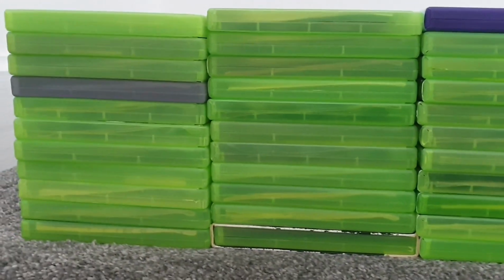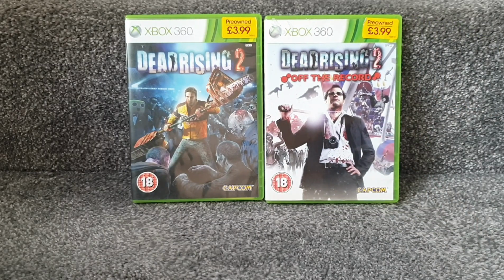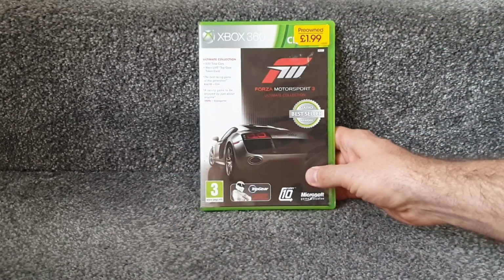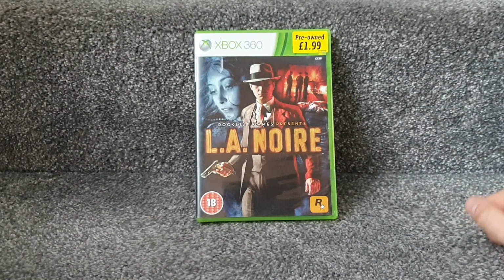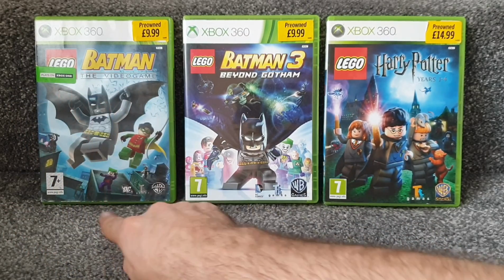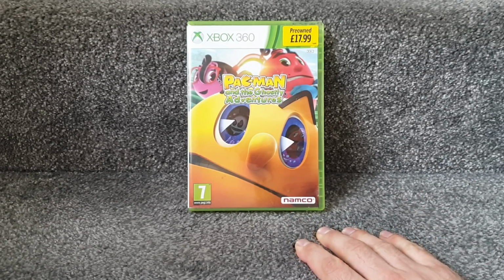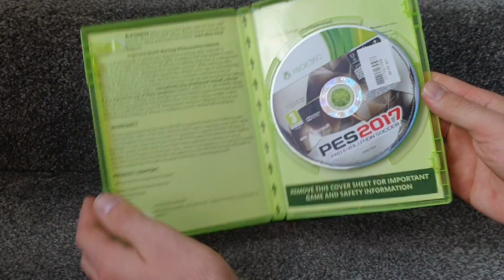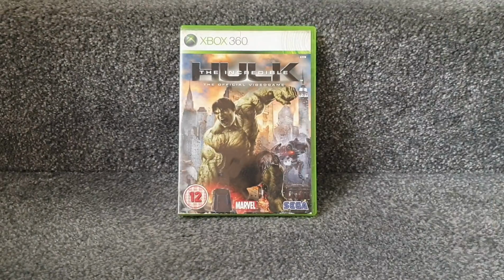XBOX 360 "GAME" Last Gen Haul Round 2, 44 games for less than £1 each, bigger and better savings!!!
I got 26 last time round when I first discovered Game were doing it, went back a couple of weeks later in hope more stock was shipped to them. a great decision! Got so much more with some even better games!